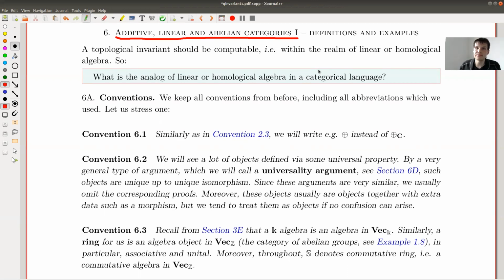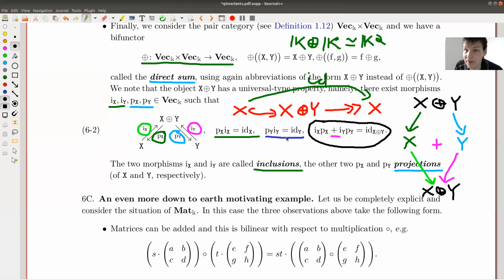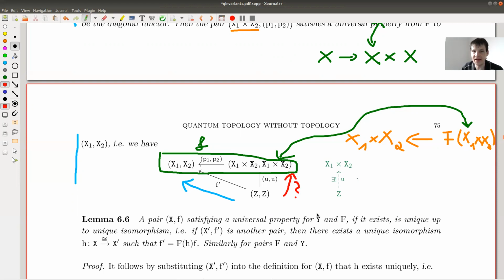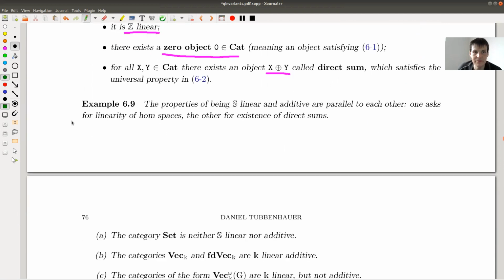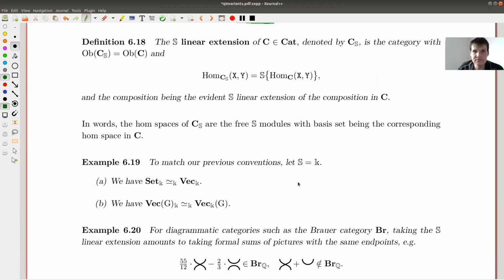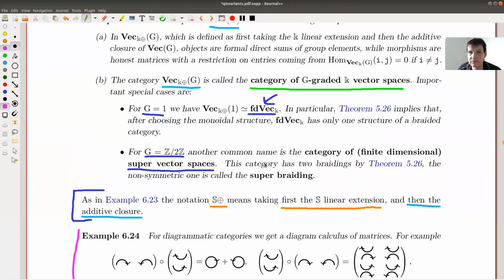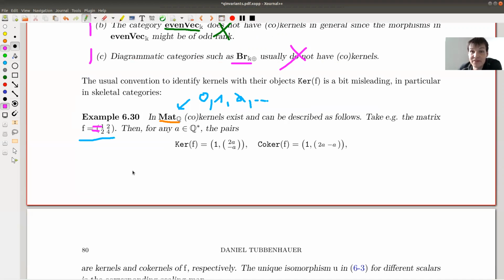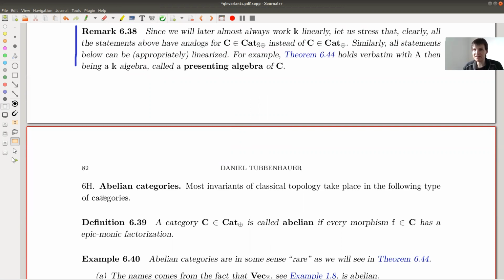Quantum topology without topology – Lecture 6, part 1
This is my lecture on how to use category theory to answer questions in algebra and topology, with lots of diagrams and hopefully in an entertaining an fun way.

6th: Additive, linear and abelian categories - definitions and examples; Part 1: The additive story